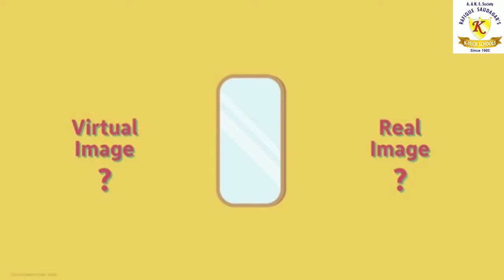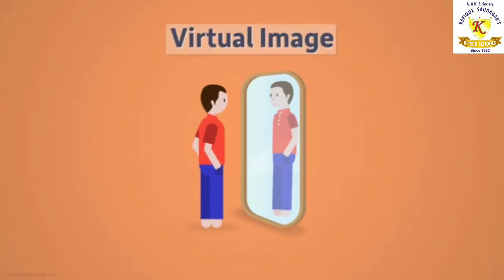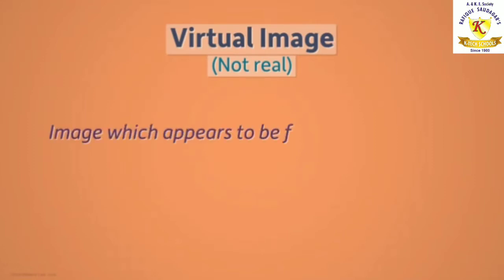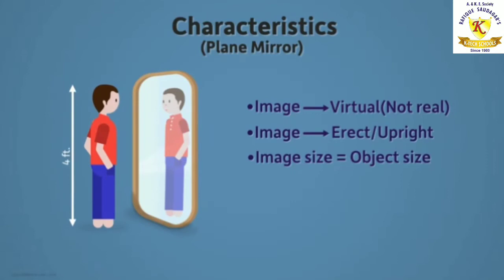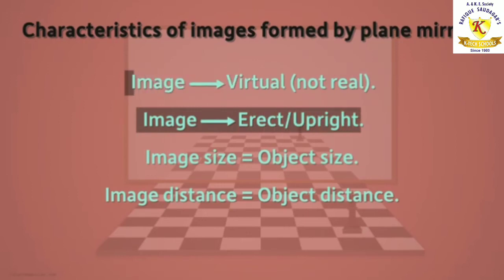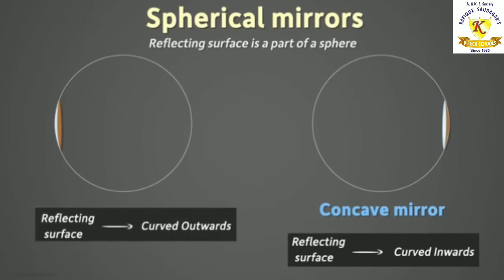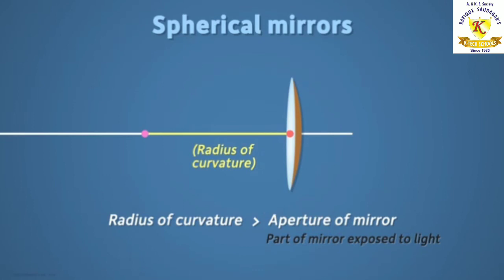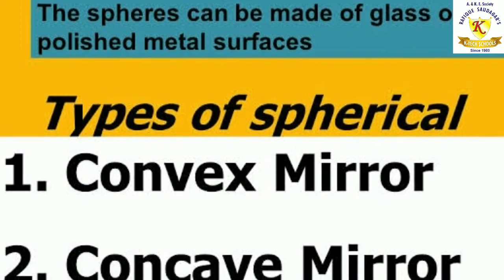SSC board, Std:9th, Ls-11:Reflection of light.Mirrors & it's types.Plane mirror & Spherical mirror#